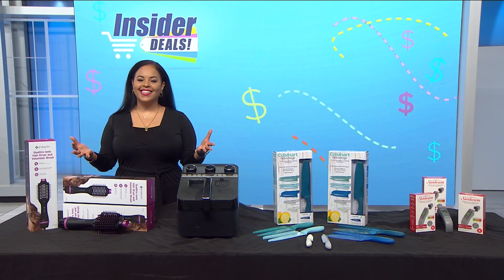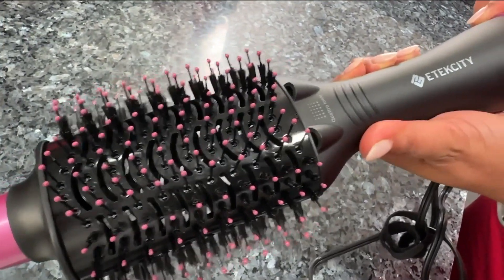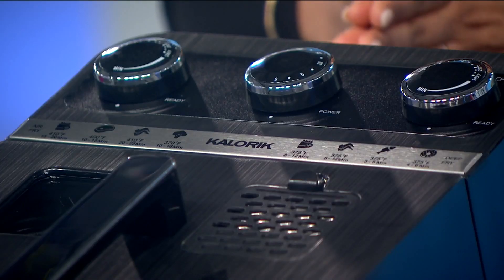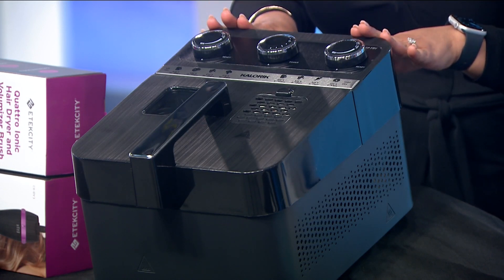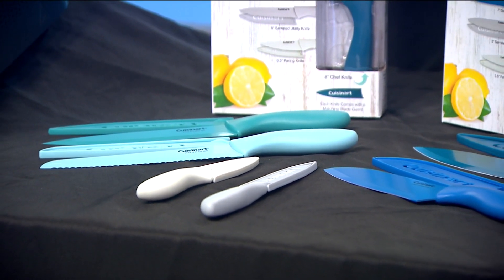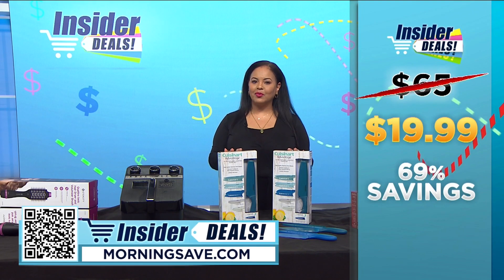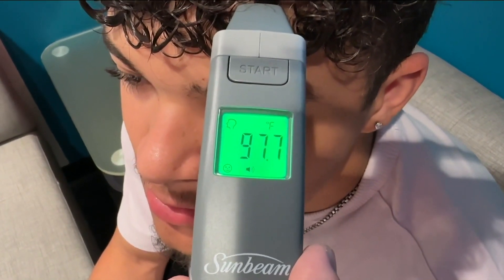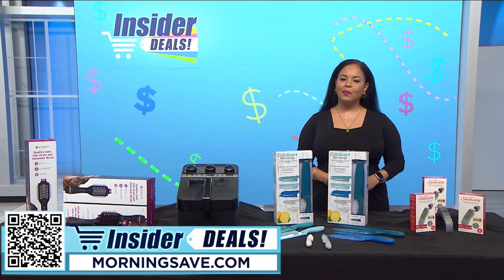Save money with these exclusive Insider Deals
Tati Amare has exclusive deals for River City Live viewers on some great products for your home.